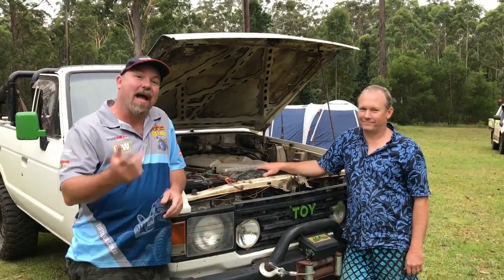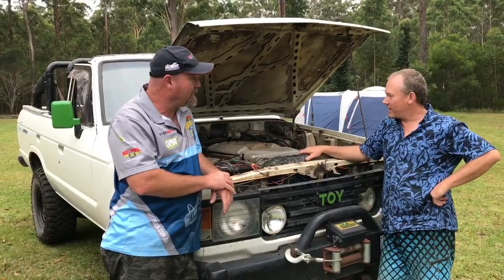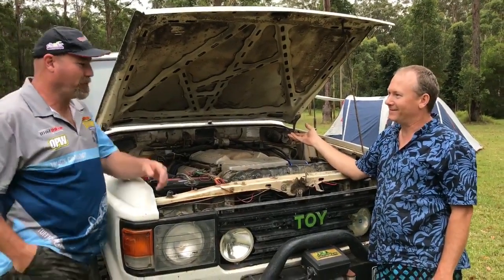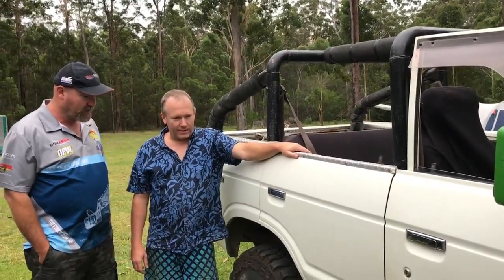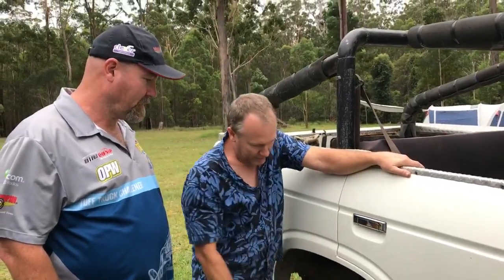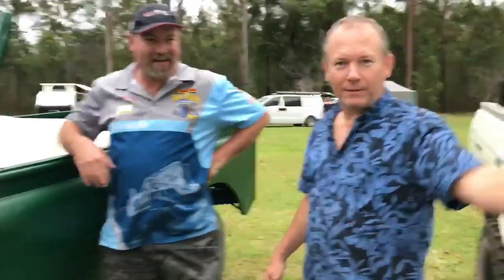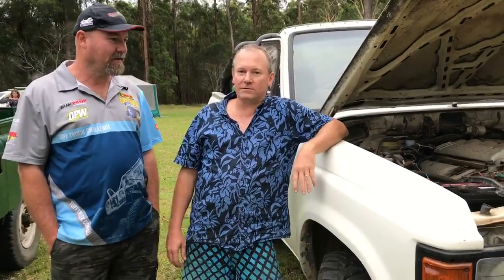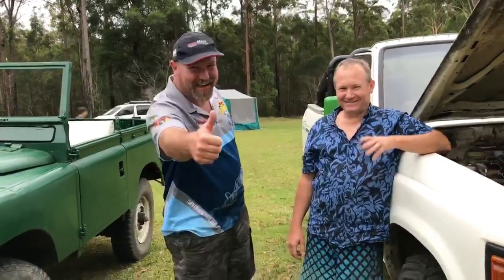My brother Dan has six 4x4's, in this video we chat about two of them. Yes, my family love 4wds.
Yes, my family love 4wds. At Christmas time I visited my brother. We have a chat about two, of his six 4wds. One is a sixty series LandCruiser that he has made into a convertible with a 5 litre v8. The other is a 1958 ex army reconnaissance vehicle that he's doing up Dan Style.